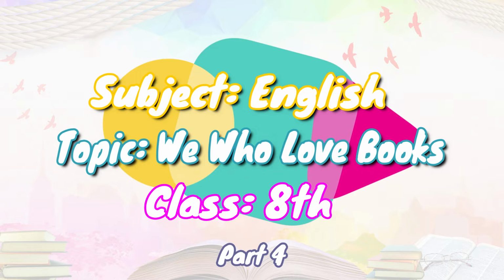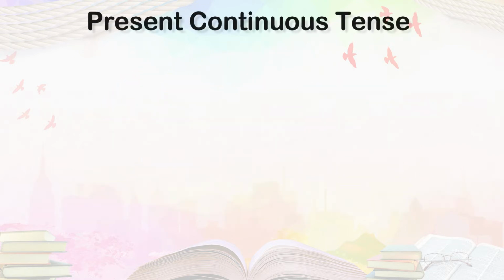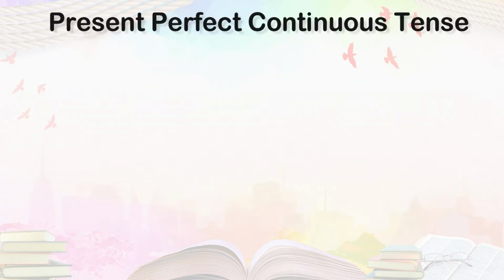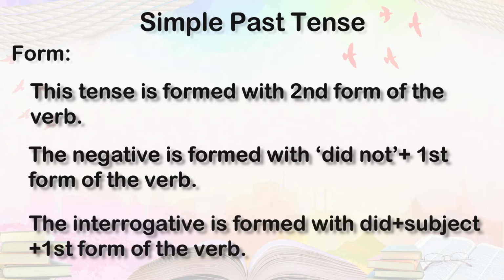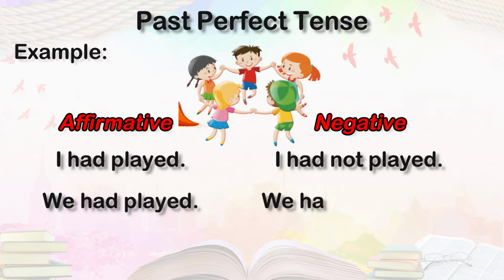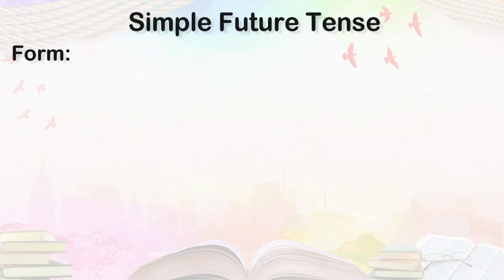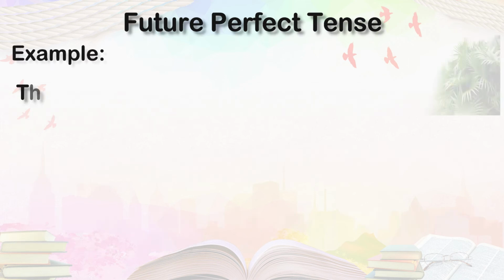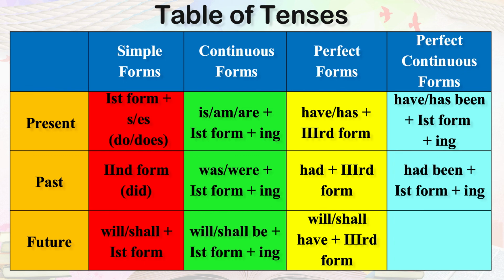L8 We Who Love Books Part 4